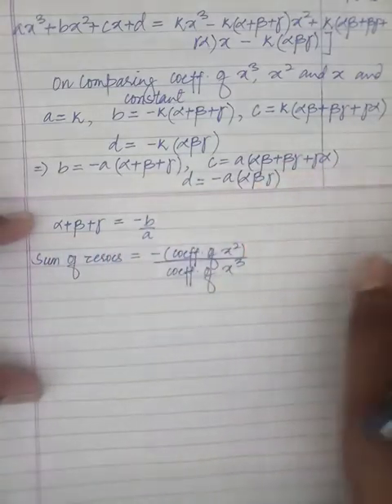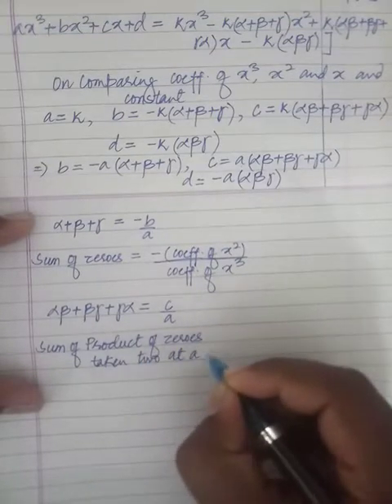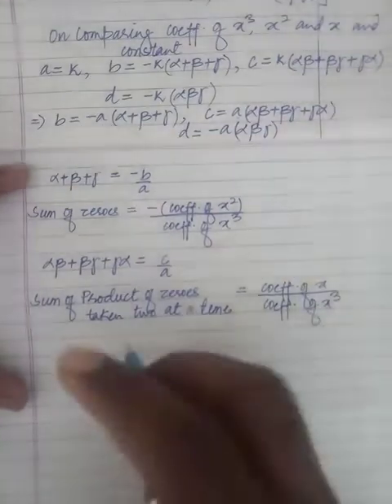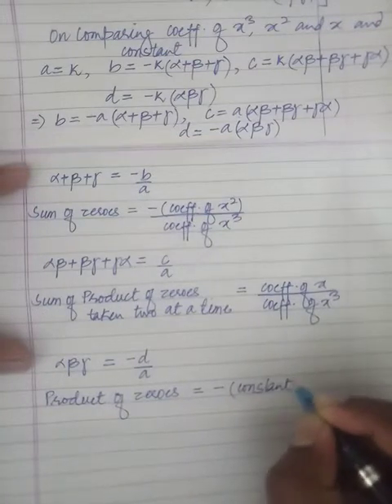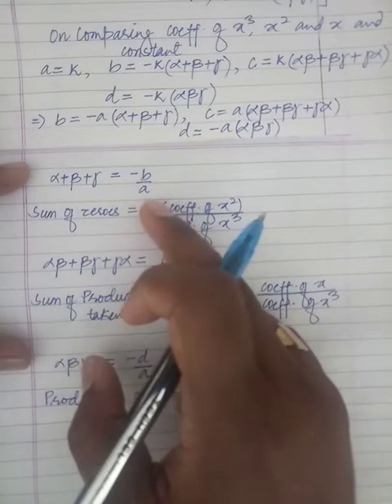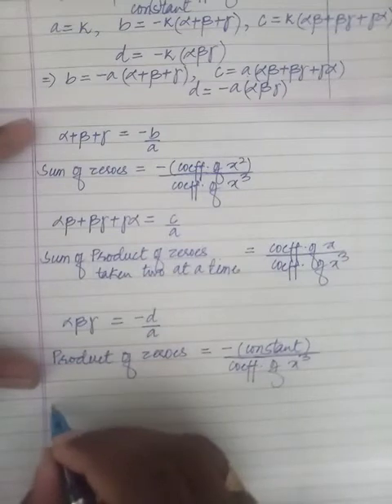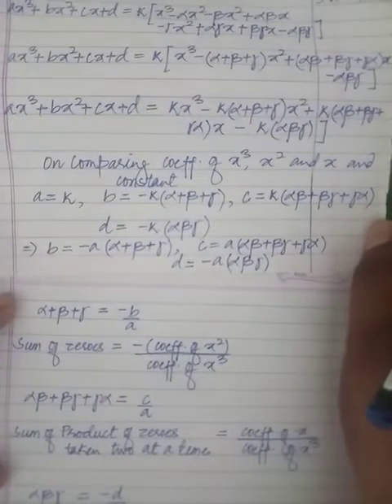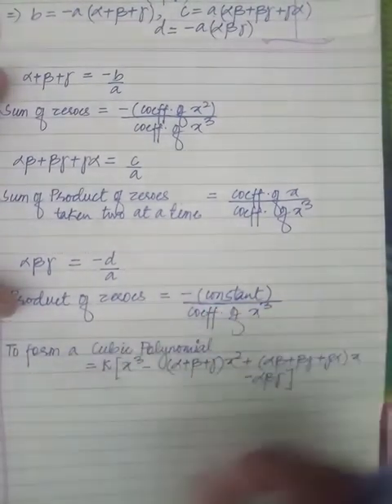Class 10 - Polynomials - Cubic Polynomial - part 3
Relationship between the zeroes and the coefficients of cubic polynomial and to form a cubic polynomial.